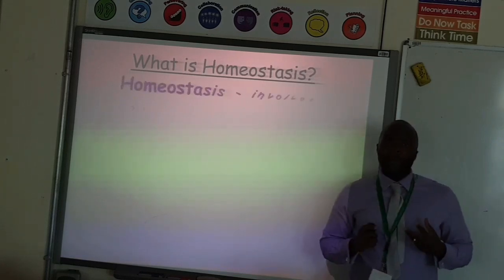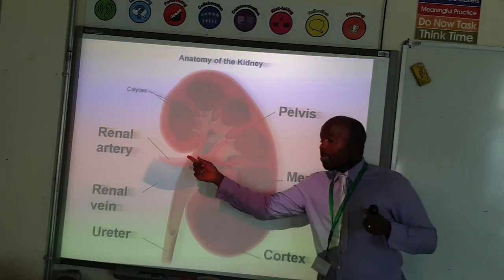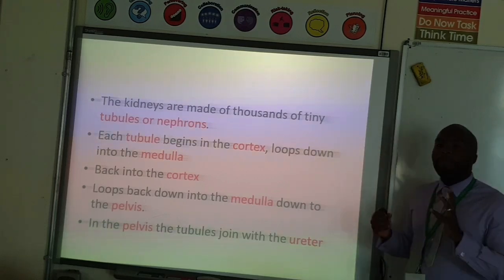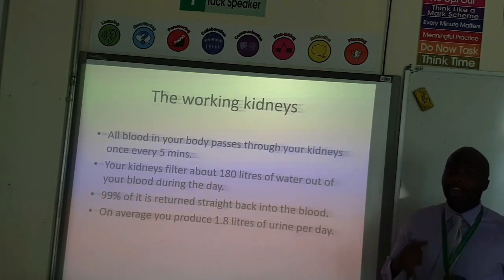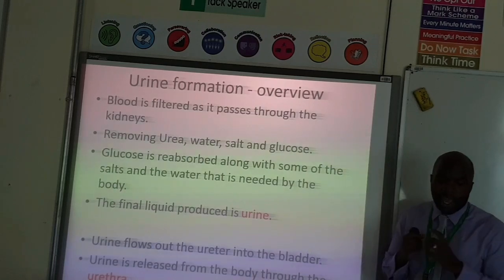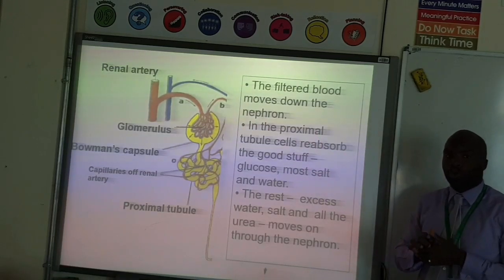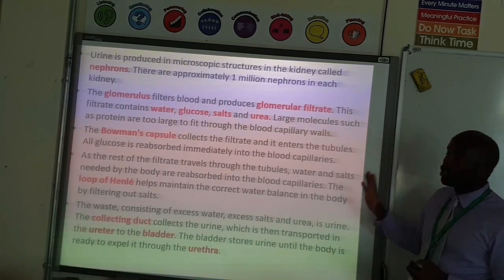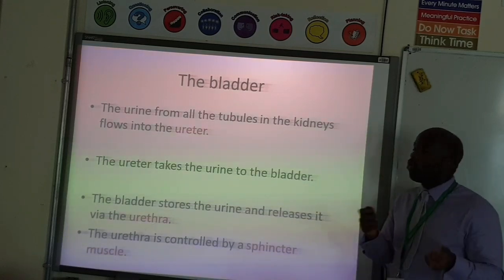Kidneys - How Urine Is Formed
Ever wondered how urine is formed? Watch the latest video to find out.